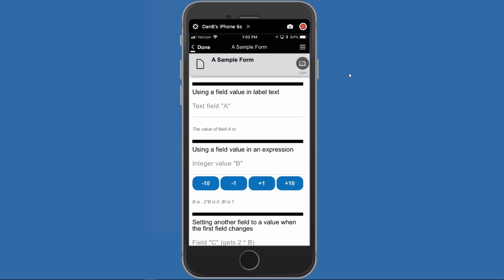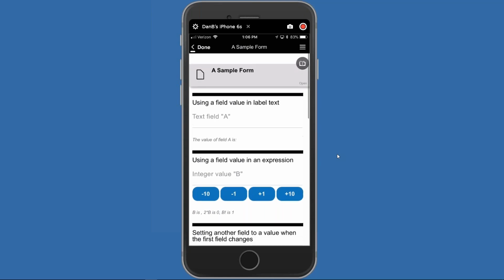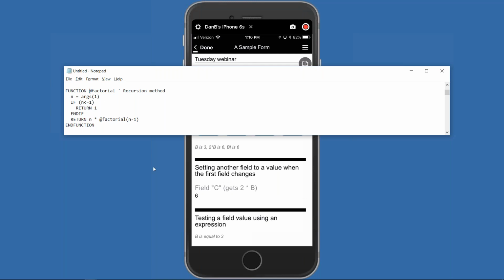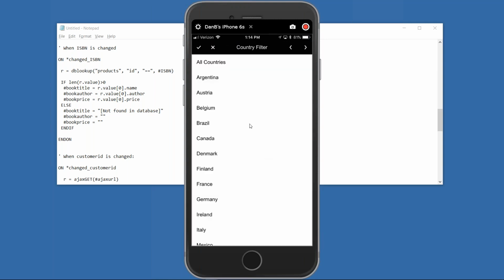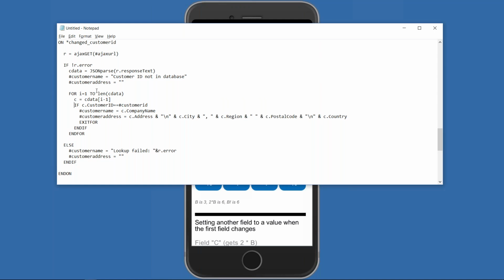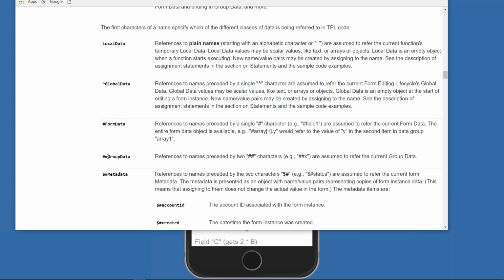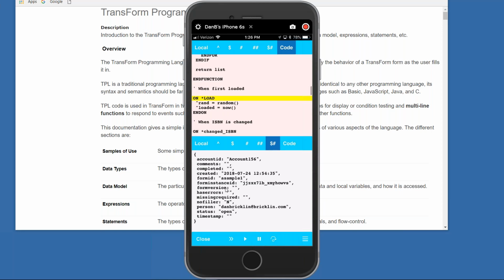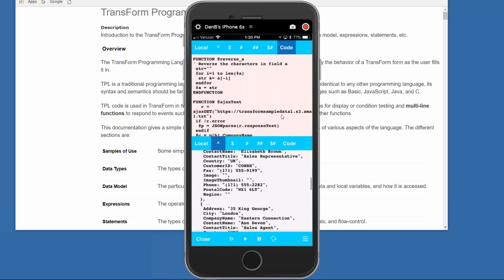TransForm Tuesdays July 24 2018 TPL, Programming Language with Dan Bricklin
The Reason for TPL (2:03)
Demonstrating Expression Handling of Field Value (6:42)
How It's Done (9:19)
Quick Question - Case Sensitive? [Commands No/Variables Yes] (18:00)
Preliminary Documentation for TPL (18:34)
Using Debug (25:10)
Discussion of Manifest Database Access (29:50) .